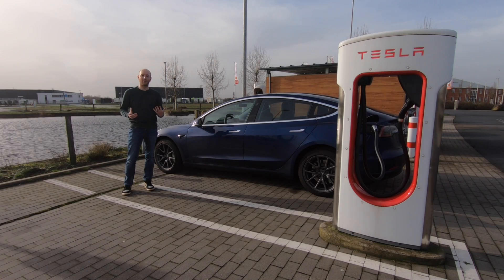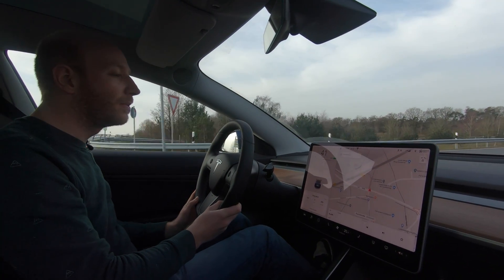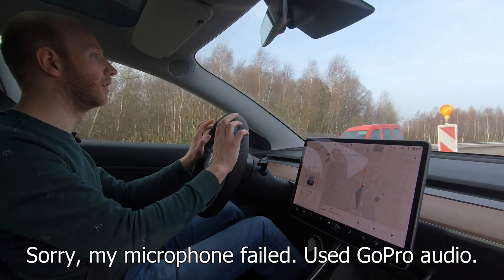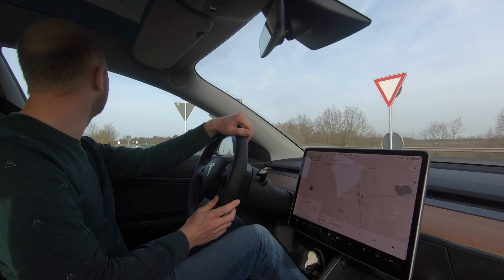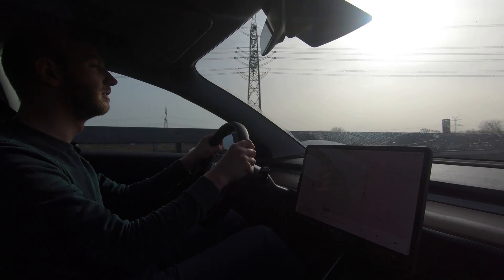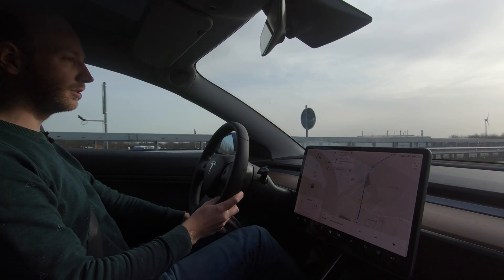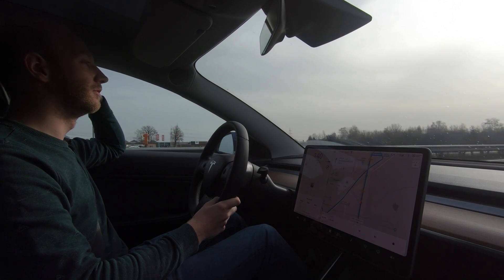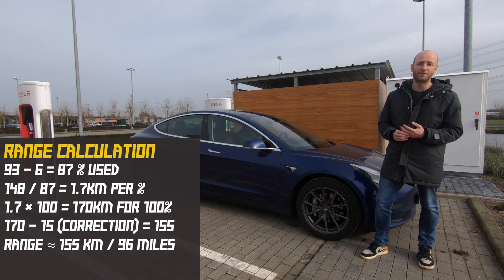Tesla Model 3 LR - 200km/h+ Range | Recharging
Everyone knows the range of an electric car reduces greatly when driving higher speeds. But what if you drive top speed? Time to hit the autobahn to answer this question for the Tesla Model 3 LR Dual Motor. (Almost top speed)